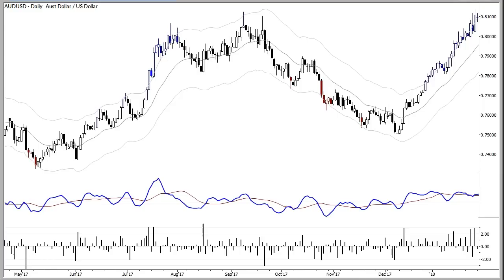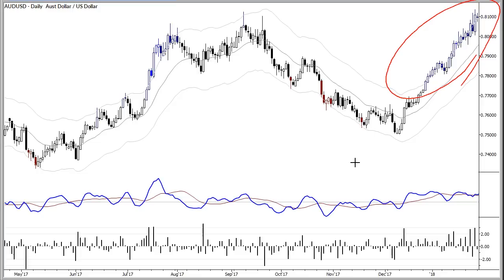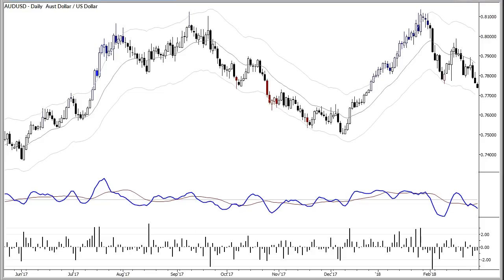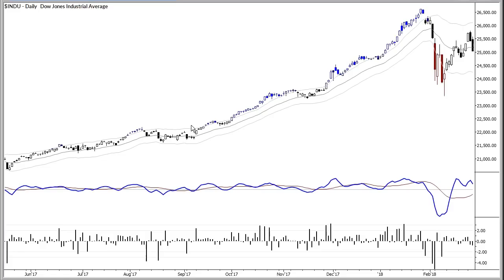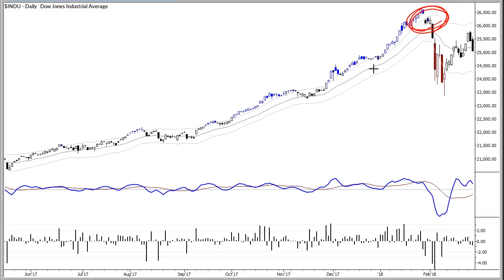ChartSchool 03/01/18 slide along the bands trend AUDUSD DJIA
for in-depth, professional education and market analysis. All subscriptions are covered by our no-risk, "Free Lunch" guarantee!